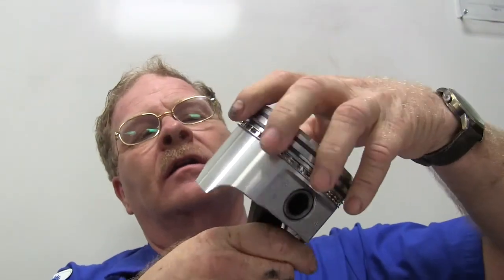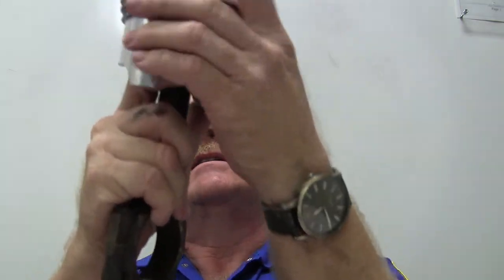Engine Repair Test 4 Internal Part Stuff